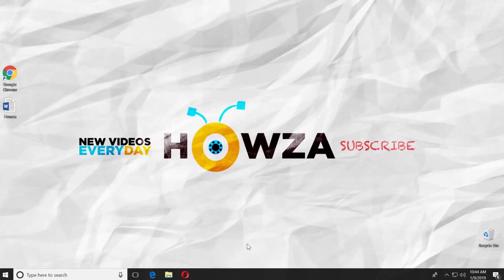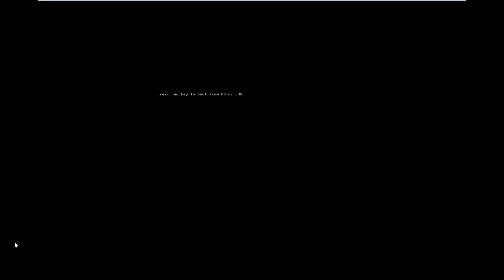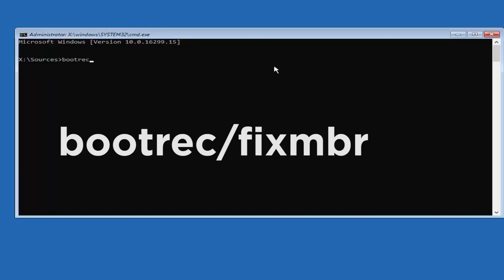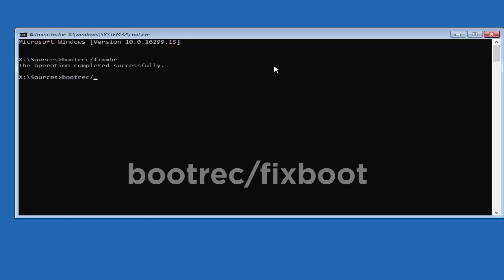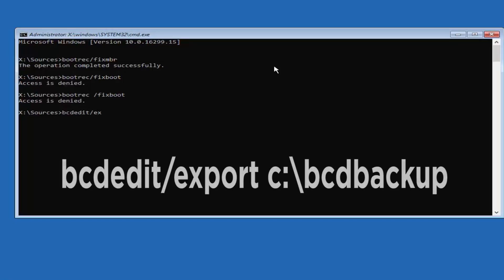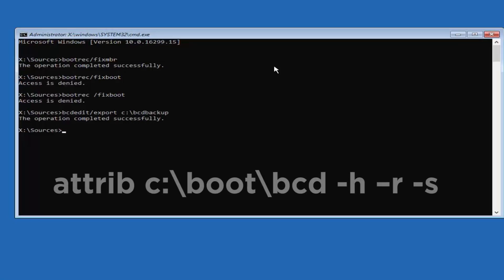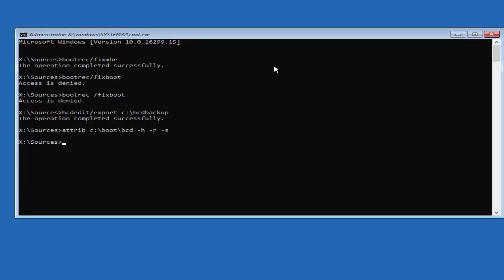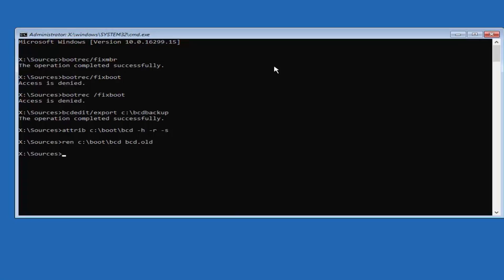How to Fix Error 0xc00000e9 in Windows 10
In today's lesson, you will learn how to fix error 0xc00000e9.
Restart your device. When your PC will start up, press any key on your keyboard. Click on Next and then click on ‘Repair your computer’. Choose ‘Troubleshoot’ from the list. Click on ‘Command Prompt’.
Type the command bootrec/fixmbr and press ‘Enter’.
Type another command  bootrec/fixboot and press ‘Enter’. It says ‘Access denied’. Try another command  bootrec /fixboot and press ‘Enter’. It still says Access denied’.
 Type command  bcdedit/export c:\bcdbackup and press ‘Enter’. You’ll get a message saying that the operation was completed successfully.
Type another command  attrib c:\boot\bcd -h –r -s and press ‘Enter’.
Next, type command ren c:\boot\bcd bcd.old and press ‘Enter’.
Type command bootrec /rebuildbcd and press ‘Enter’.
You will see the list of commands that works to repair disk structures.
That’s it. Close the window. Click on ‘Turn off your PC’.